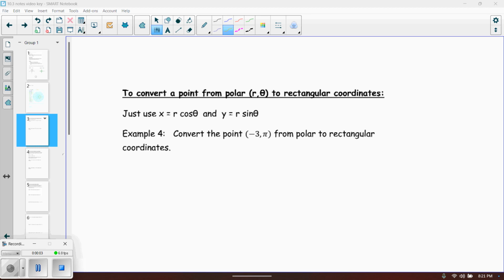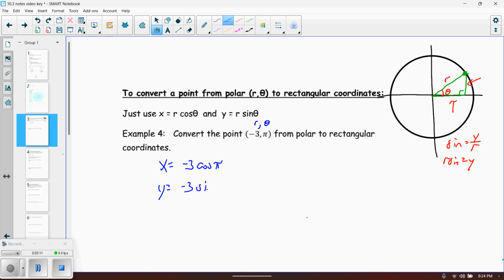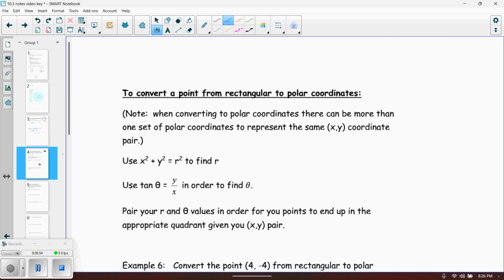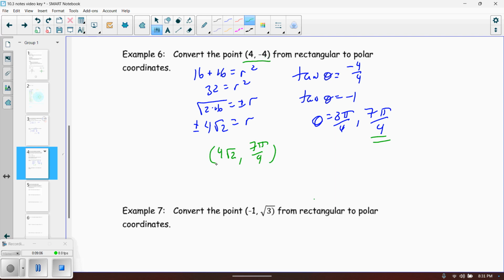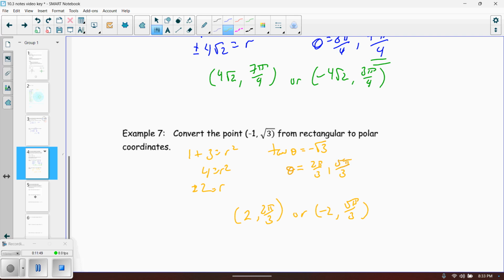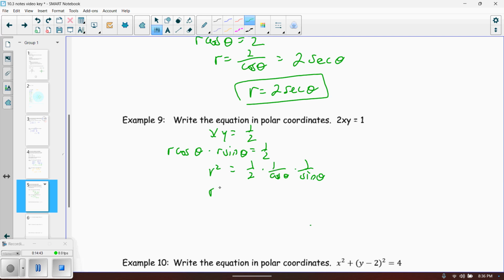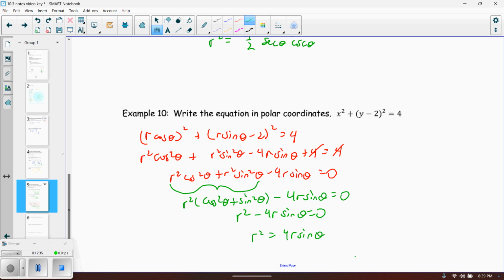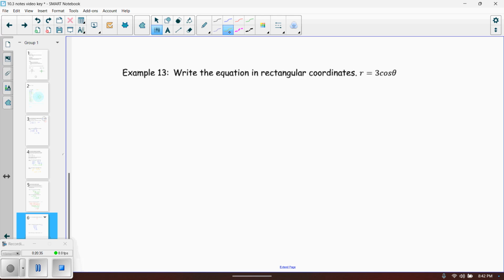10 3 Polar Coordinates Video 2